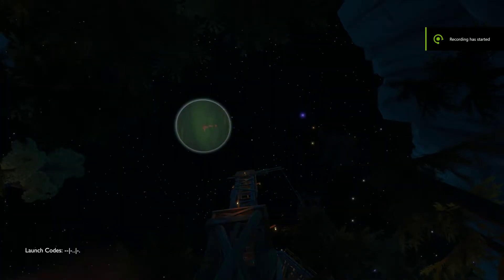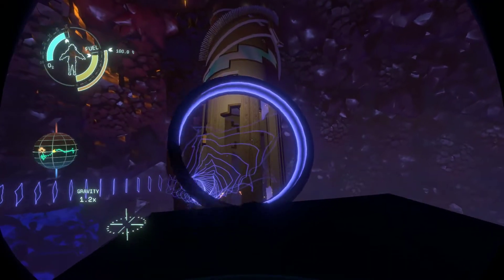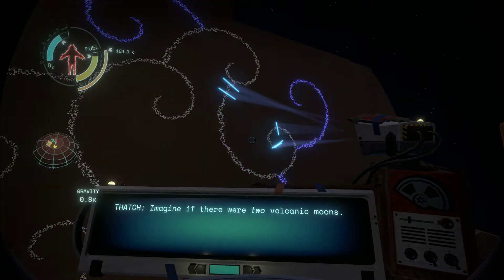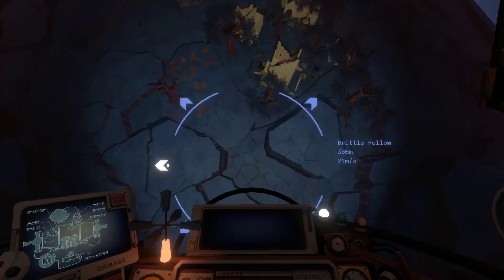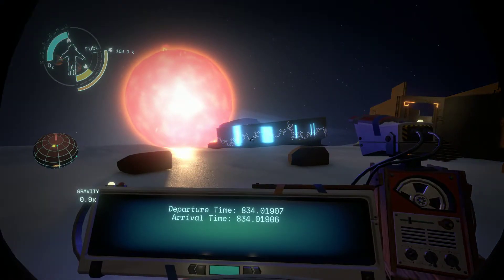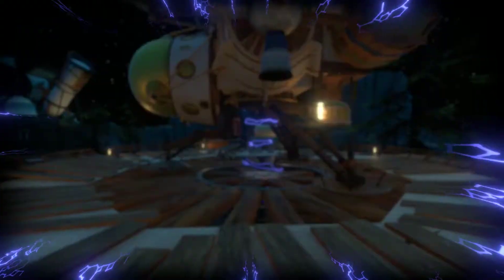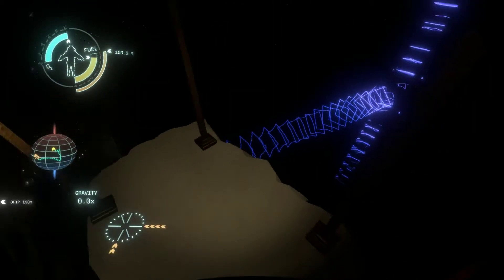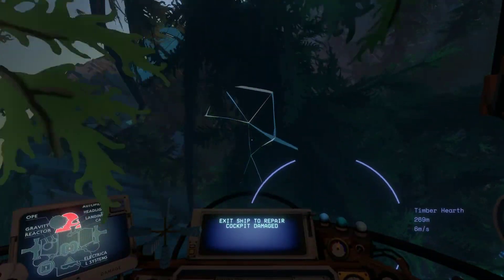Outer Wilds, Part 4 - The Nomai Instrumentality Project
While this game has my SEELE of approval, it's still technically a puzzle game, and puzzle games frustrate me. I am not a riddler. More of a pennyworth. Cough. Anyway, we leave the frustrating planet of Brittle Hollow and discover wonders on our own little rock.